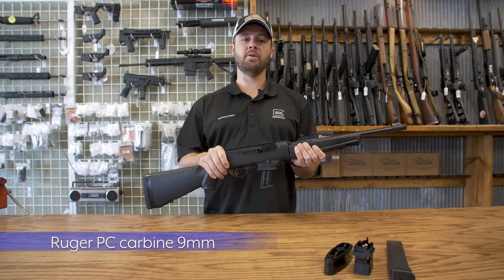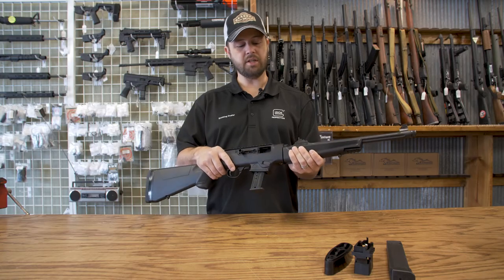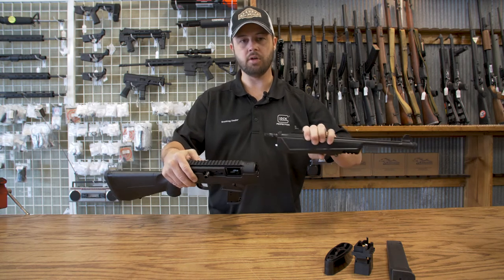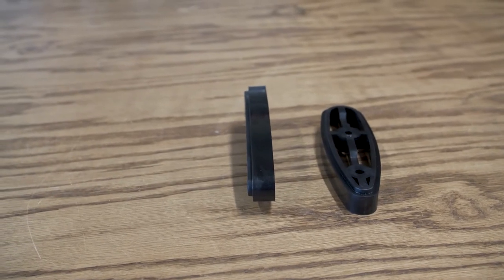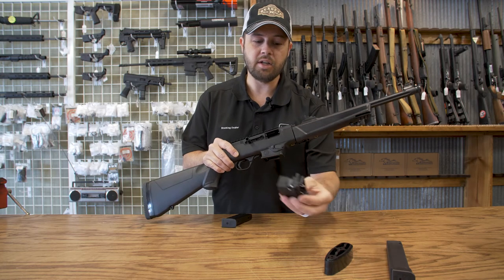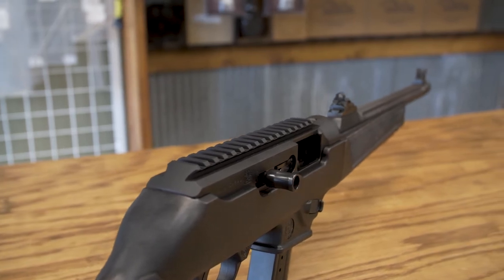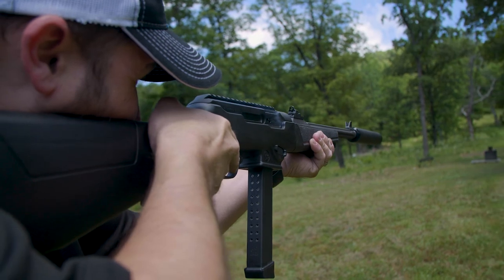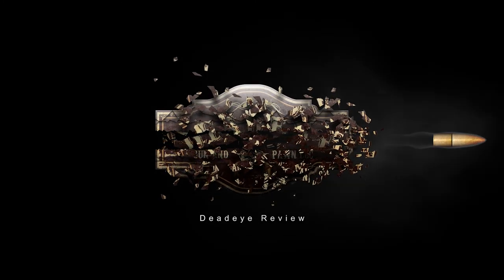Ruger PC carbine 9mm at Deadeye Gun and Pawn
This is a short review of the Ruger PC Carbine 9mm available at Deadeye Gun and Pawn in Sparta Mo.